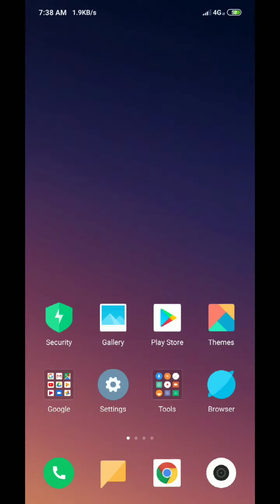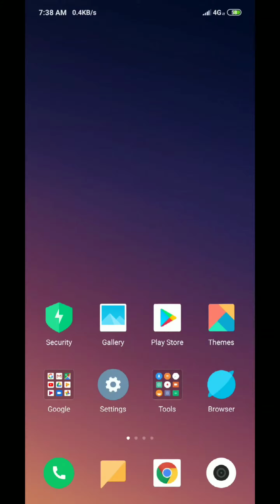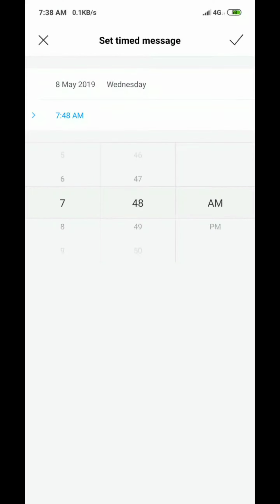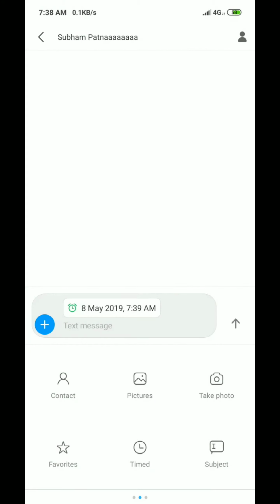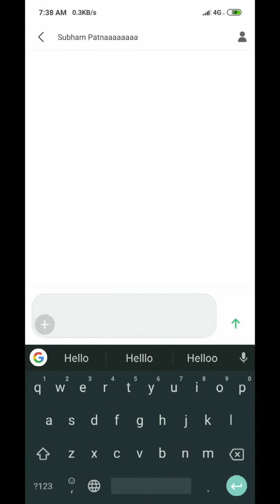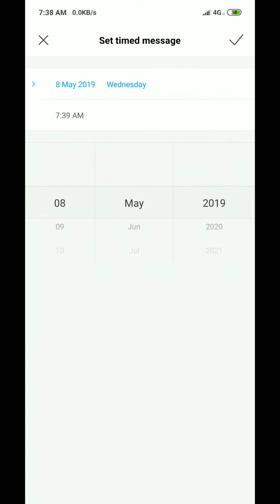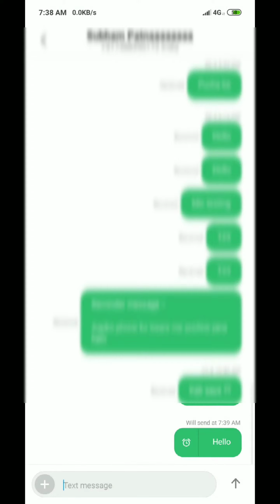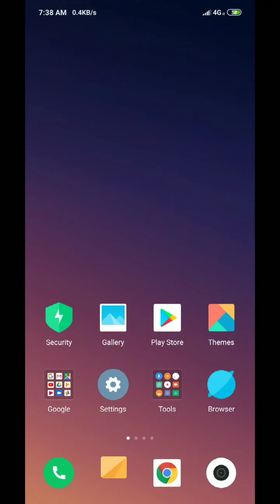How to Set time to send messages in any redmi devices without any apps. MIUI 10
Want to wish birthday exactly at 12 AM. And you don't want to install any apps.. then this video is for you..